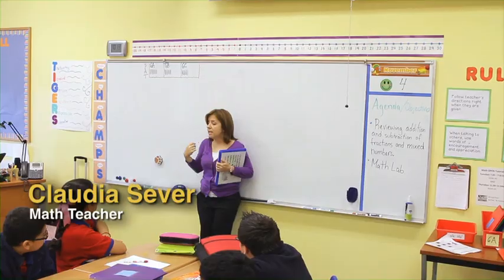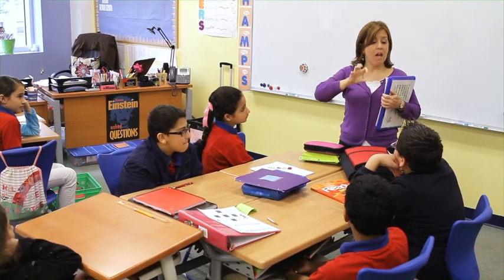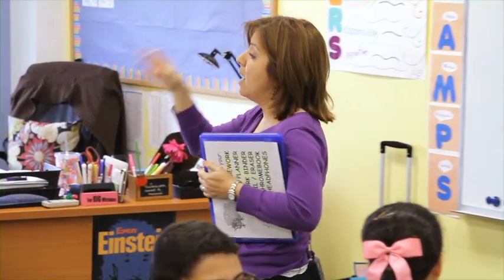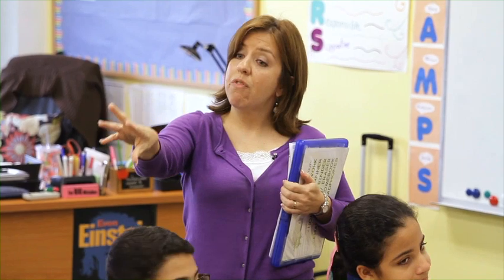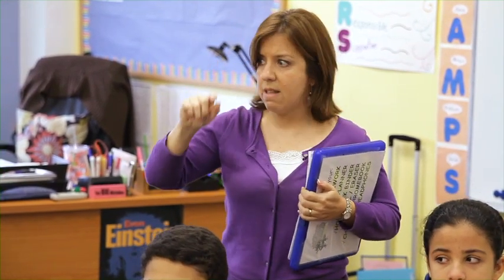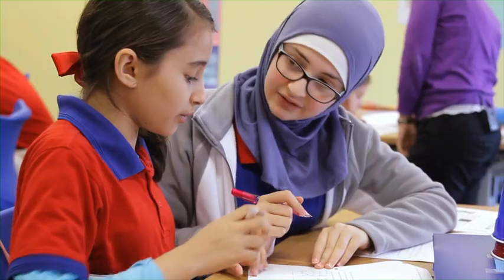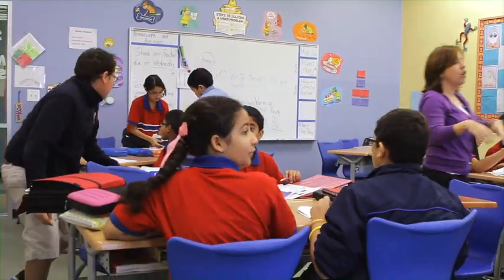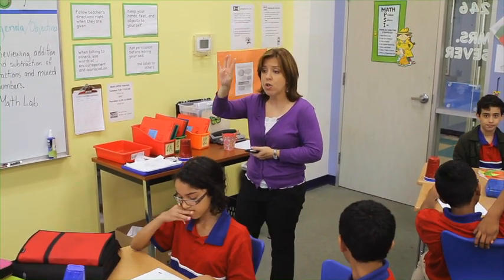Teacher Toolkit: Jigsaw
Watch Claudia Sever, middle school math class, participate in a Jigsaw activity. This cooperative-learning reading technique gives students the opportunity to specialize in one aspect of a topic, master the topic, and teach the material to group members. Asking students to work together in a Jigsaw builds comprehension, encourages cooperation, and improves communication and problem-solving skills.